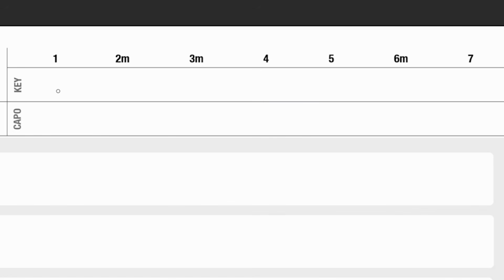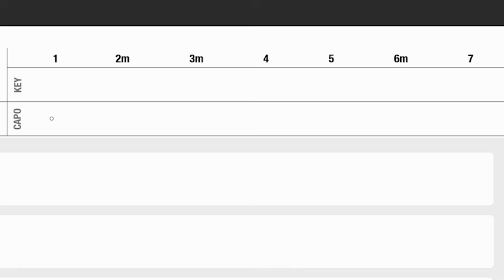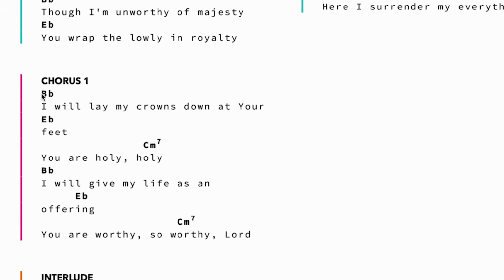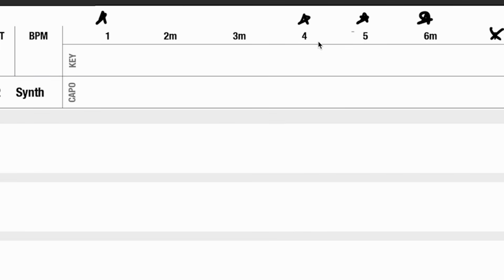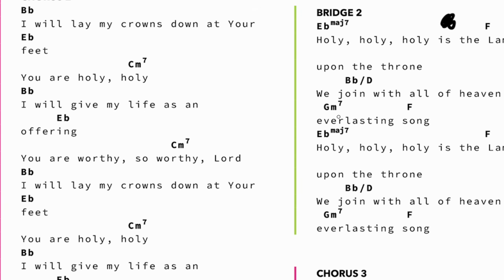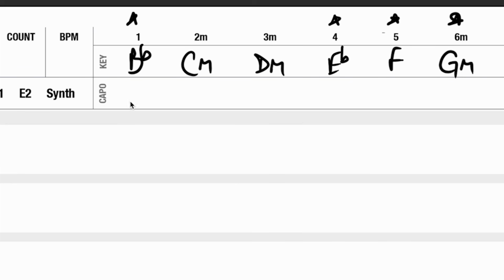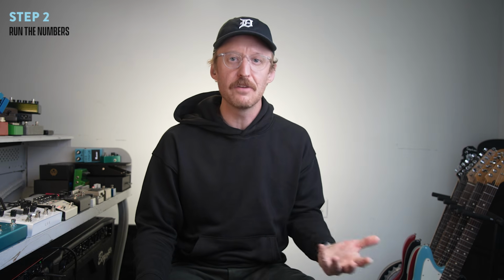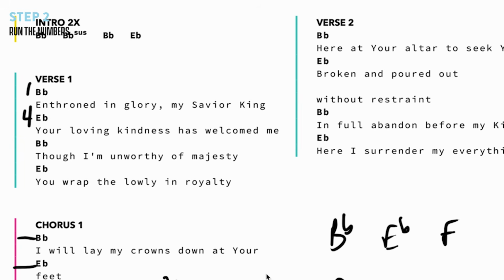Make Your Job Easier, Turn Chords Into Numbers | STEP 2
STEP 3: Build the Box